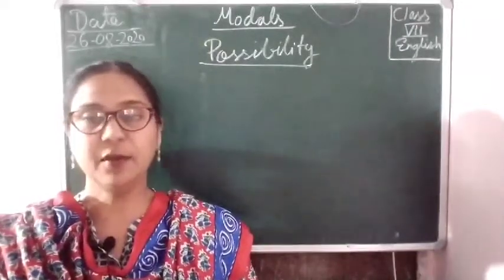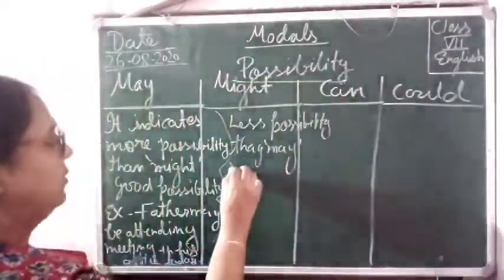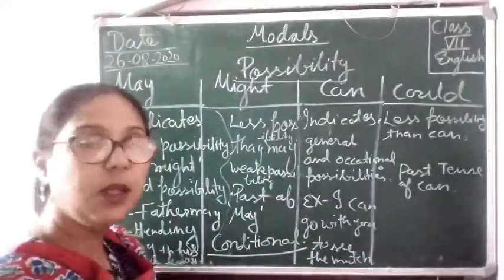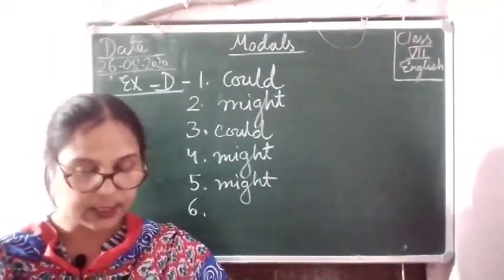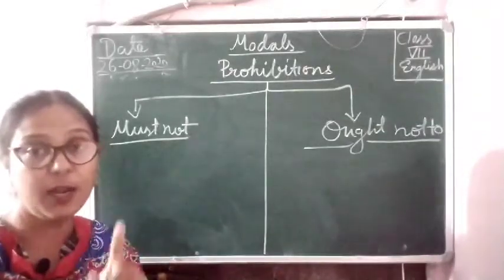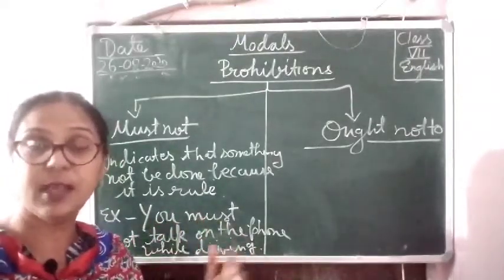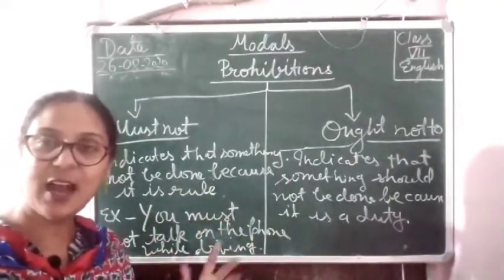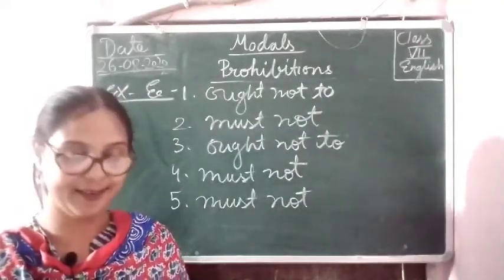Class VII English 26 08 2020 by Ms Vandana Wells-GRAMMAR